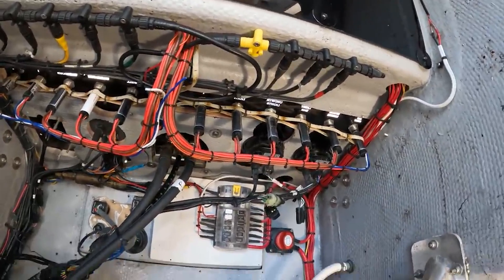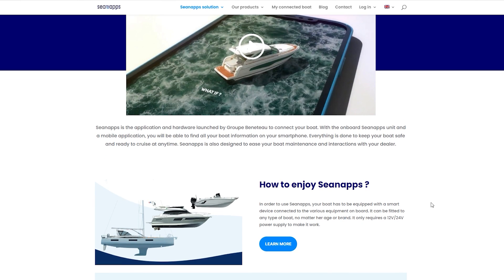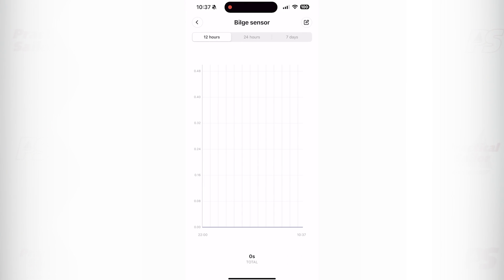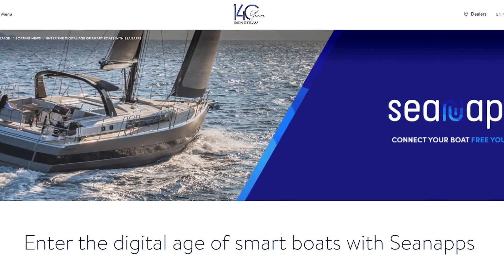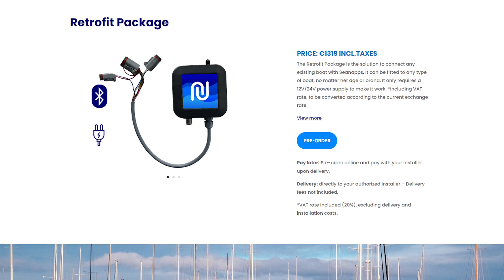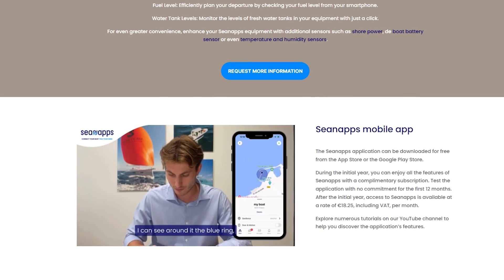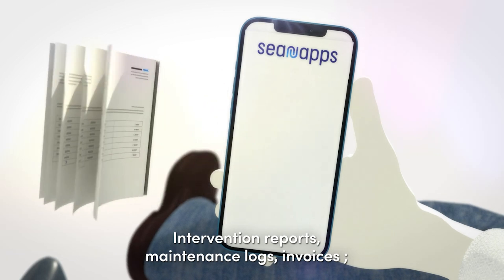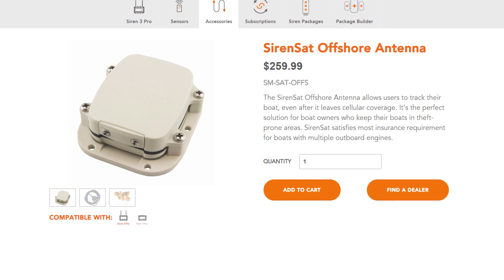Monitor Your Whole Boat From Home On A Mobile App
What if you could monitor your whole boat from home on a mobile app or on your computer? Today, we look at ship monitoring systems like Seanapps and Siren Pro - connected boat systems that allow you to do all kinds of monitoring including bilge pumps, water intrusion, motion sensors, geofencing, anchor alarms, and hatch-board intrusion.